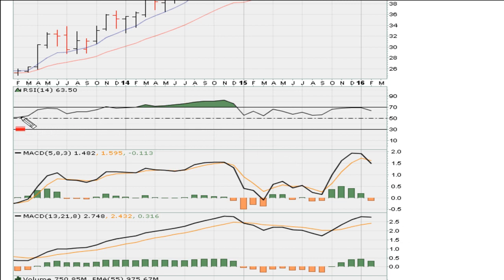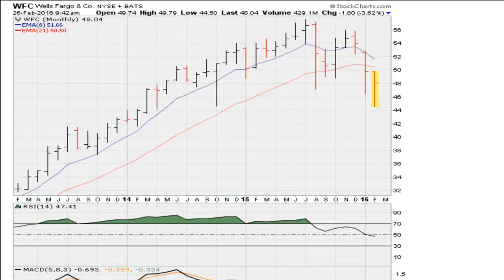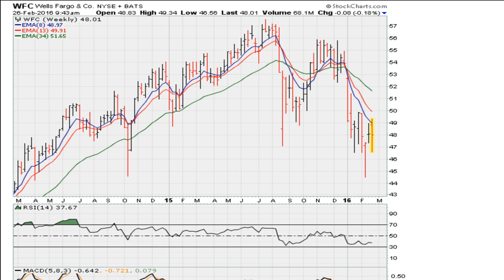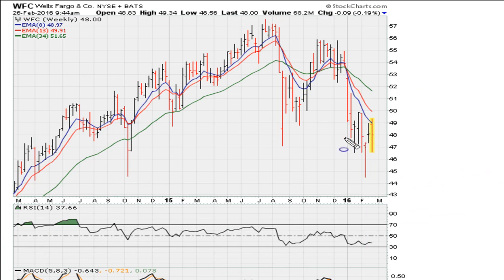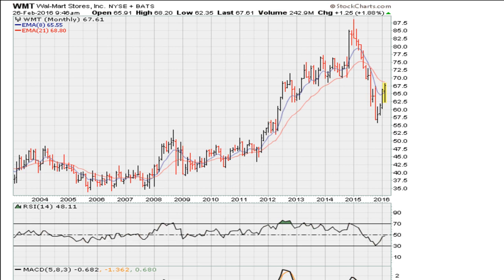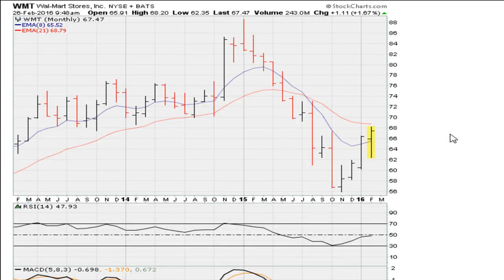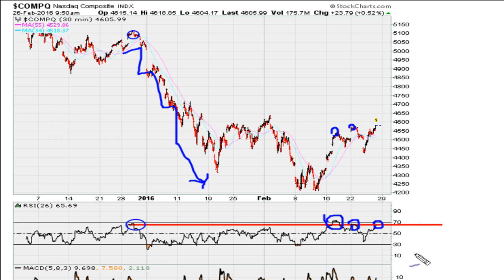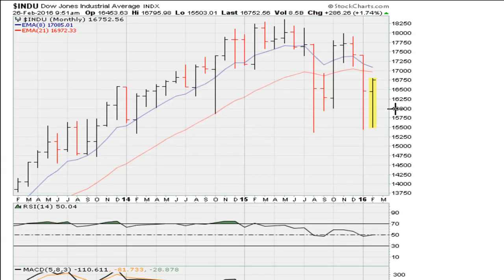[ Mentorship ] Getting The Timing Right On Sell Signals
In this educational video we look at what visual reasons cause instruments to stall pull back or even turn around after a sell off.

"Uniformity"

"Non Uniformity"

MSFT, WFC, WMT, NASDAQ, FTSE, INDU